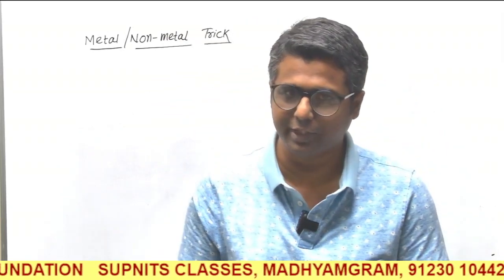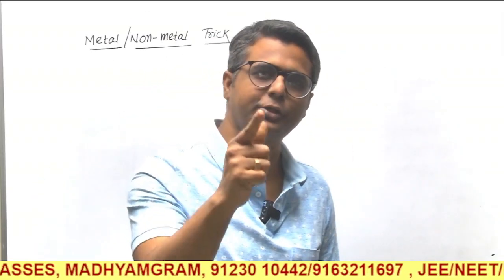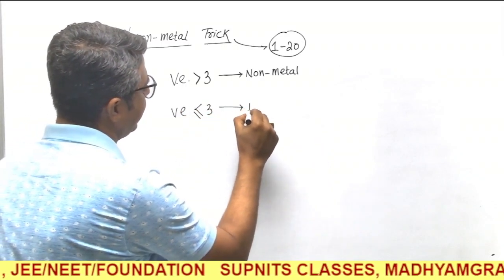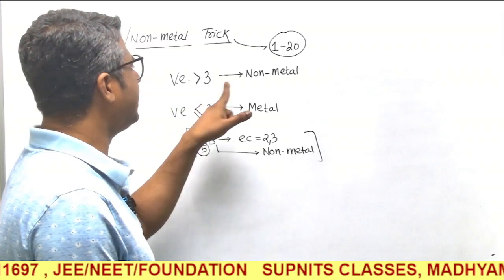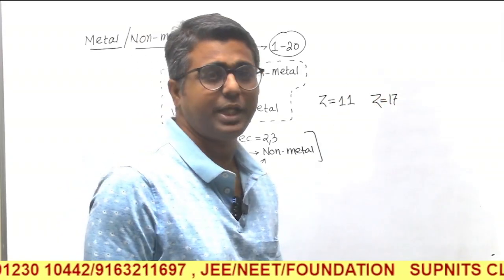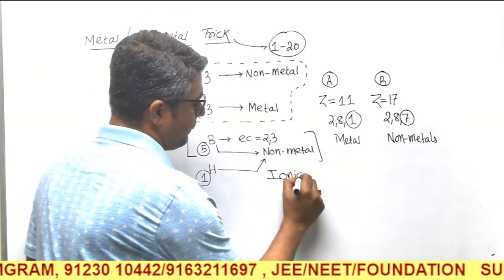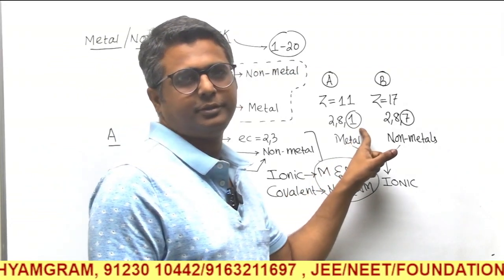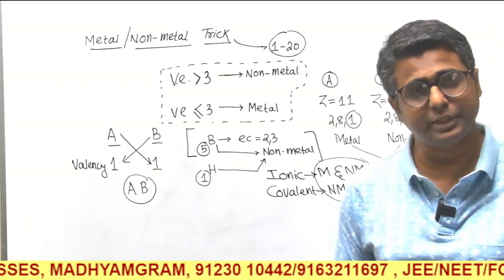HOW TO IDENTIFY METAL & NONMETAL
METAL,NON METAL, IONIC BOND, COVALENT BOND

This is important for most of the  exams such as BOARDS, NEET, JEE, WBJEE, KVPY
 From VIII to XIII /PCMB